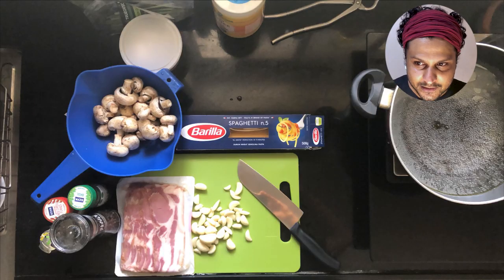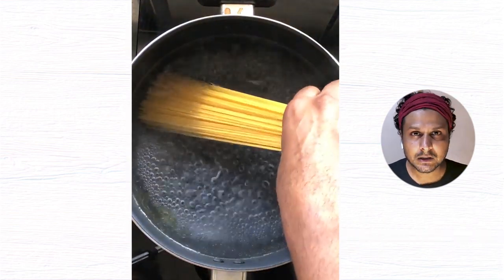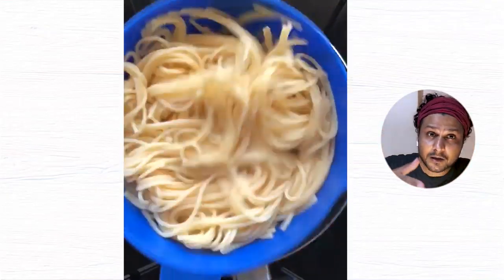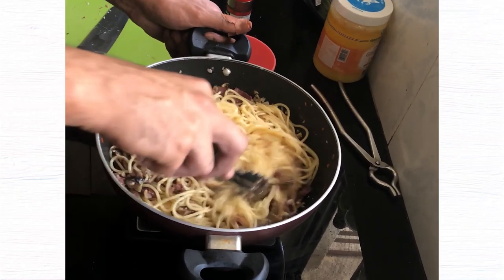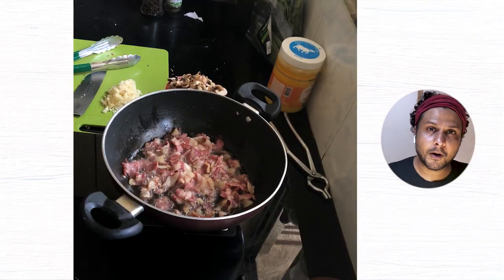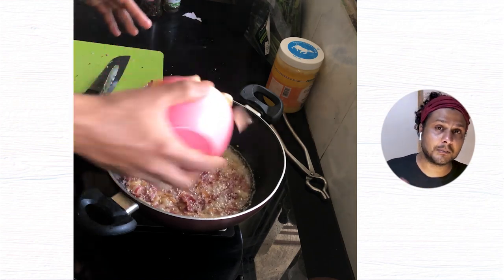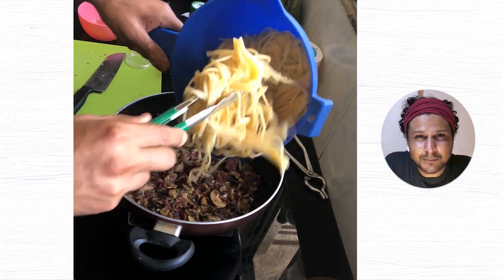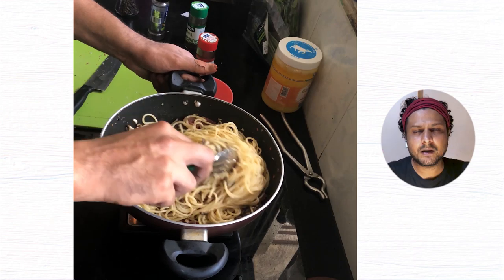Neville Cooks Things - Spaghetti Aglio Olio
Neville Cooks Things is a series where Neville Cooks Things. Really. It's that simple. I also wanted to make things that sound complicated to make, but are super easy, with ingredients available easily. In this video I make Spaghetti Aglio Olio. It's my version of it. Some people add weird things to it.
Also, the camera and the lighting are shoddy, cause I am used to working with a budget of crores, where other people do the work. JK. Let me know what next?